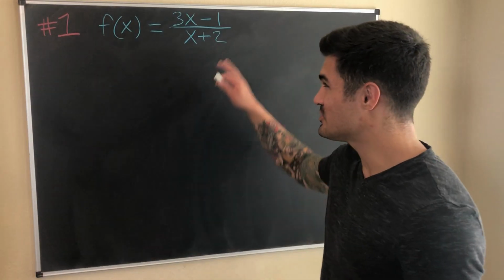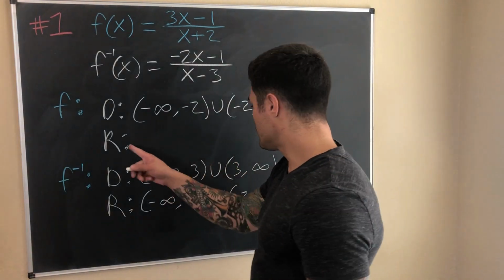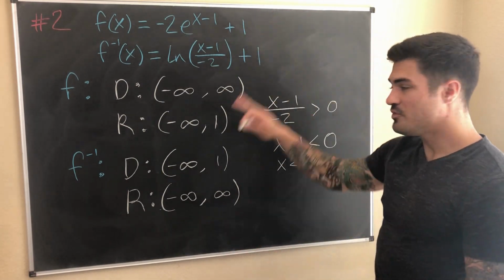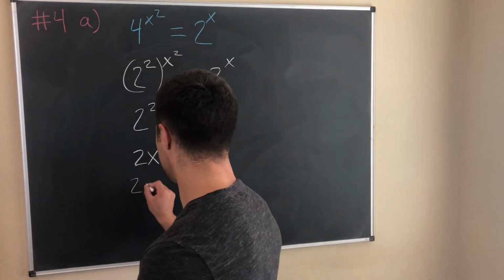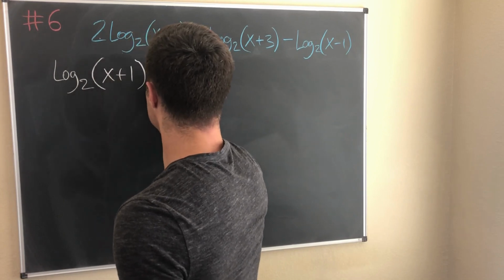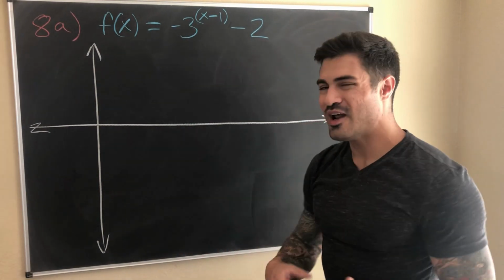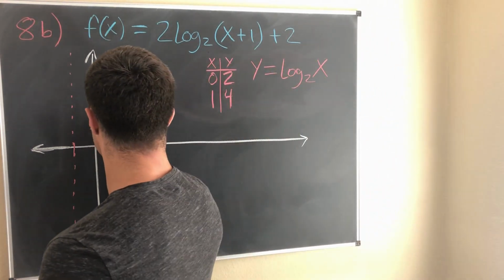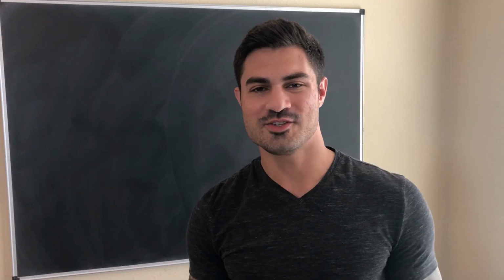Precalculus Final Exam Review | Part One | Inverse Functions | Exponential Functions | Logarithms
I hope this helps all the precal students out there!

Timestamps:
#1 - 1:06
#2 - 7:00
#3 - 11:42
#4 - 15:38
#5 - 20:40
#6 - 21:46
#7 - 23:27
#8 - 27:20
#9 - 33:53

Keep flexin’ those brain muscles!